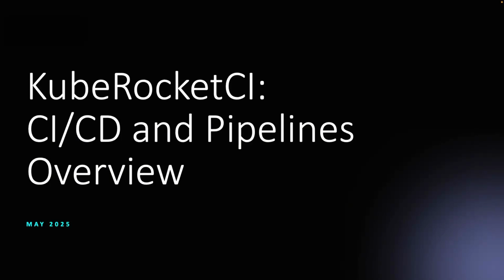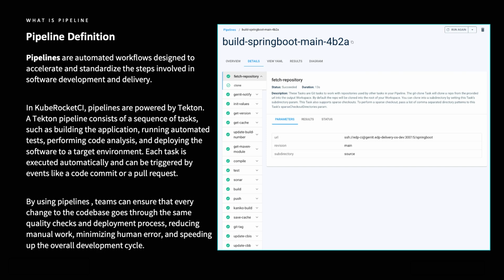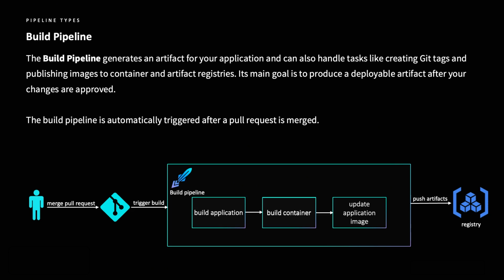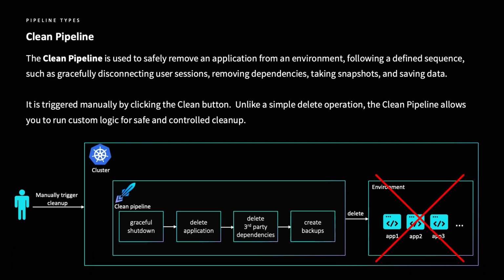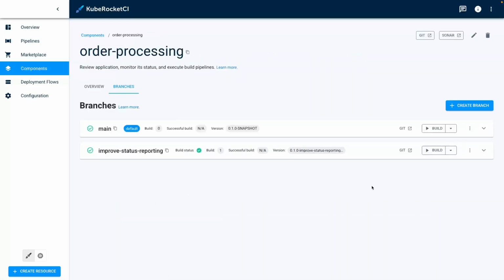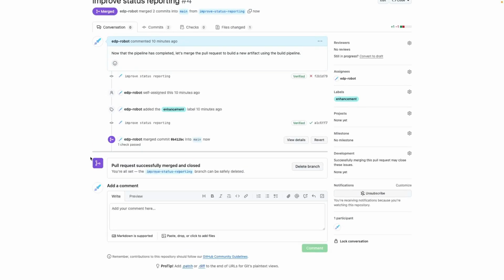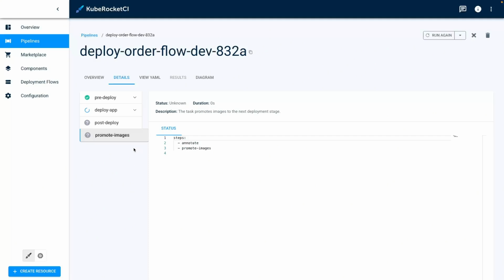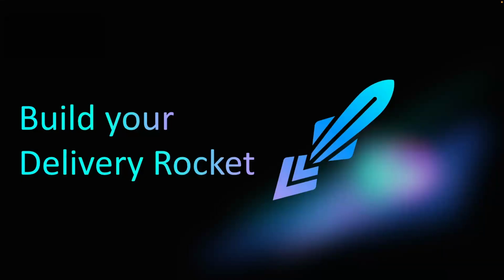KubeRocketCI: Deep Dive into CI/CD Pipelines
In this video, we take a deep dive into the different types of CI/CD pipelines available in KubeRocketCI. You'll learn the purpose and logic behind each pipeline type and see how they fit into your software delivery process.

We’ll walk through:

📦 What each pipeline type is designed for

🔁 How the pipelines interact with your components

🧠 Key differences between pipeline types

🎬 A hands-on demo showing how to trigger and monitor pipelines in KubeRocketCI

By the end of this video, you’ll clearly understand how to choose the right pipeline type for your needs and how to use KubeRocketCI pipelines effectively in your own workflow.

👉 Whether you're just starting with KubeRocketCI or looking to get more out of your CI/CD setup, this video will give you the practical knowledge you need.

0:00 Introduction
0:23 What is Pipelines
2:00 KubeRocketCI Pipeline Types
2:15 Review Pipeline
2:45 Build Pipeline
3:12 Deploy Pipeline
3:37 Clean Pipeline
4:16 How to work with Pipelines